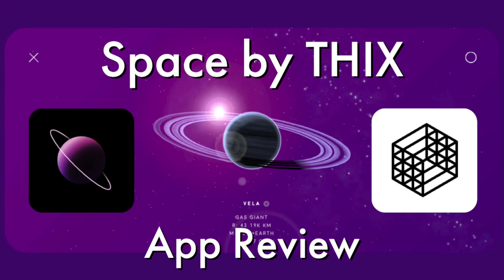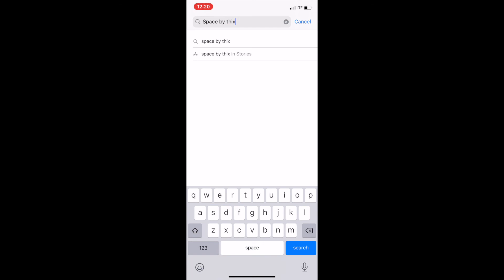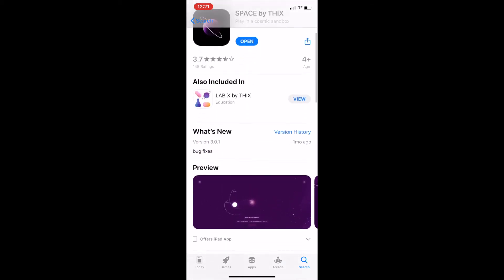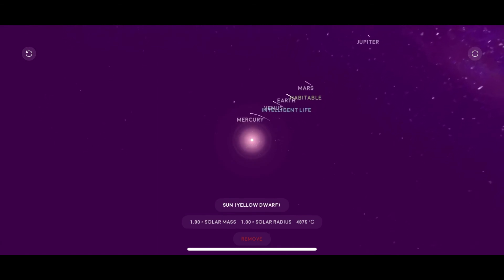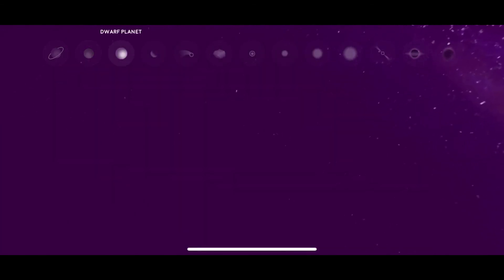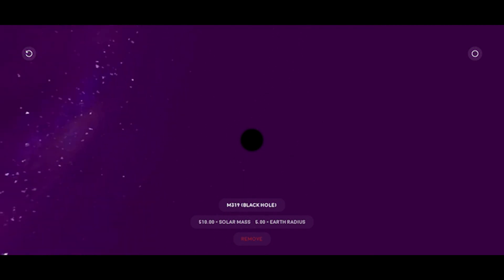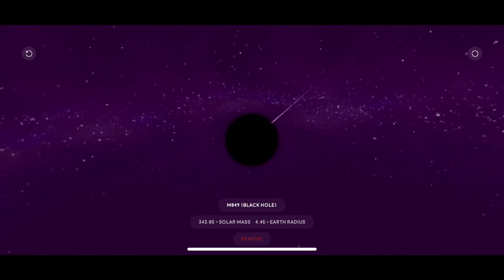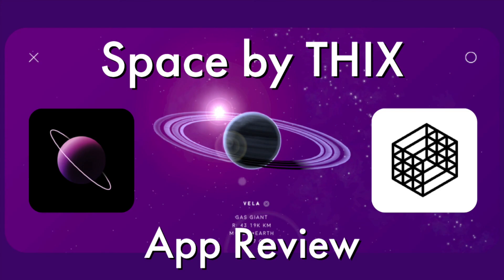Space by THIX App/Game Review – Gameplay and Features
Space by THIX is a cool sandbox game available on iOS and Android. It is available for around five dollars. It is virtually like a sandbox, or a laboratory, but it's space; basically an educational game that is very well made. Experiment with planets, asteroids, black holes and more!